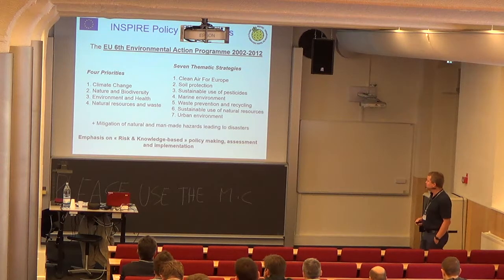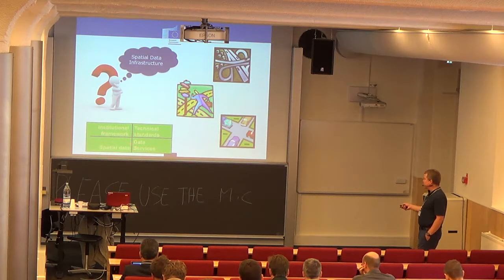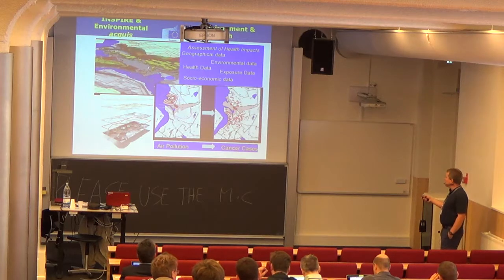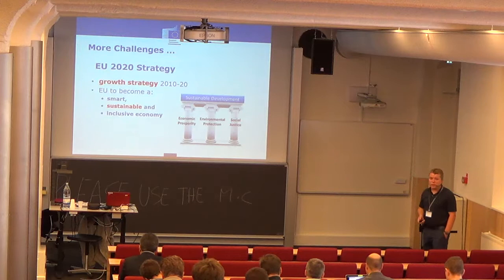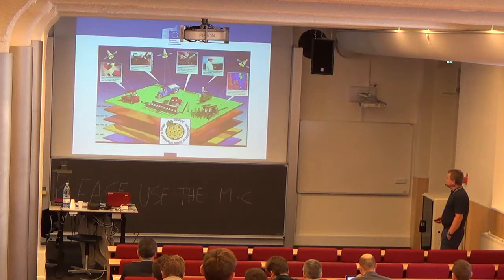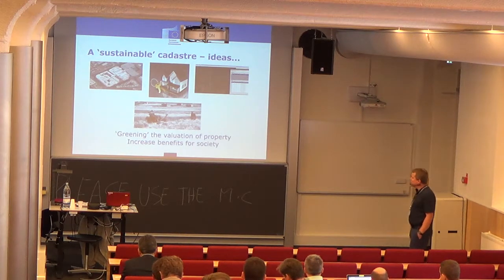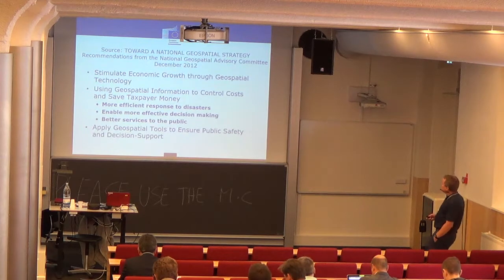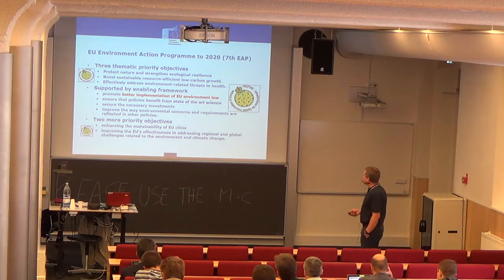INSPIRE Training Part 1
Inspire Basics 0:36